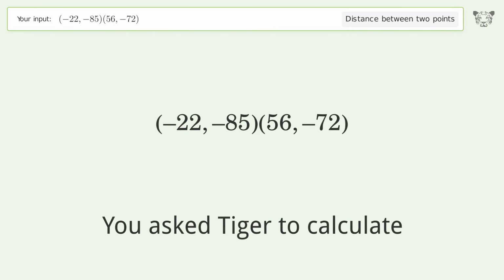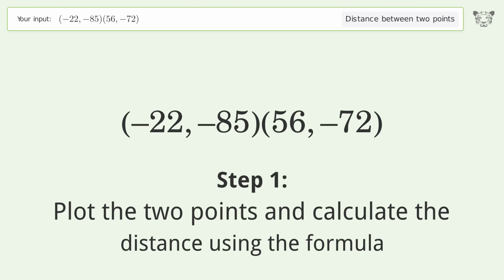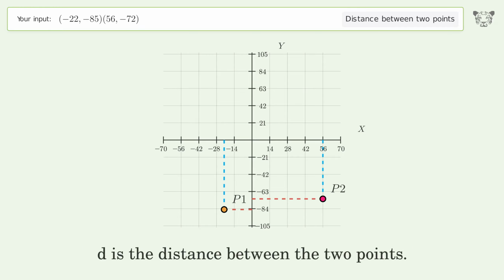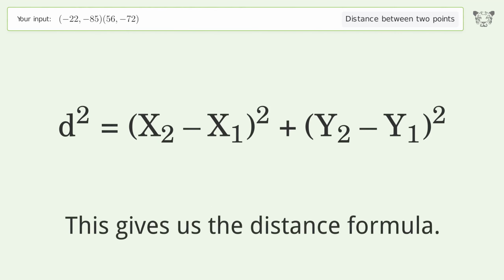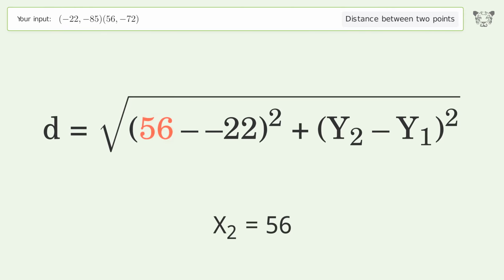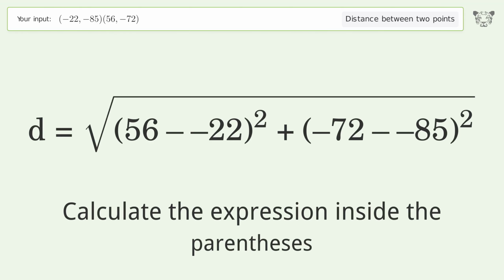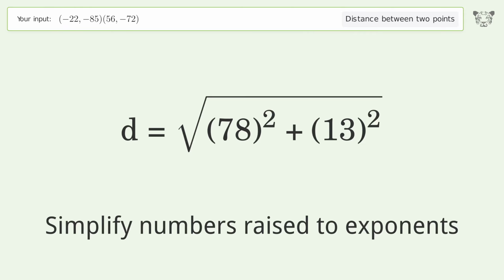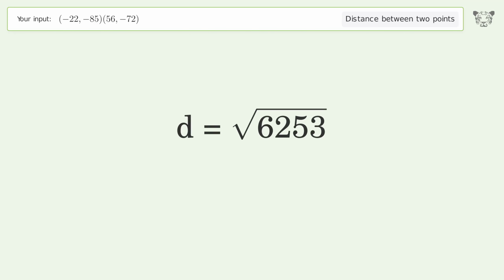Find the distance between two points p1 (-22,-85) and p2 (56,-72): Step-by-Step Video Solution